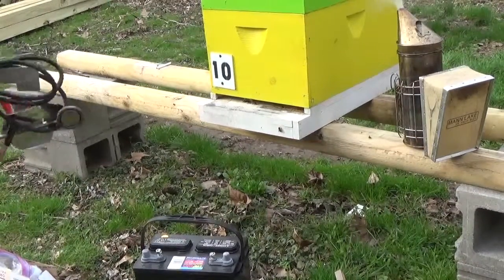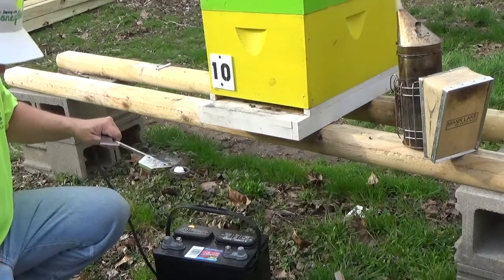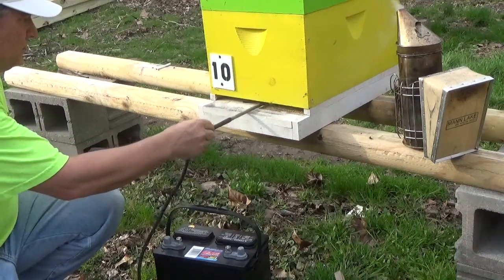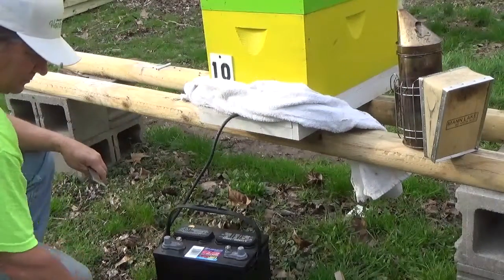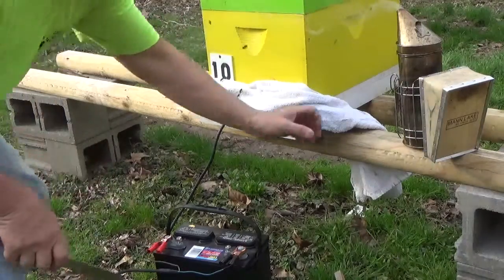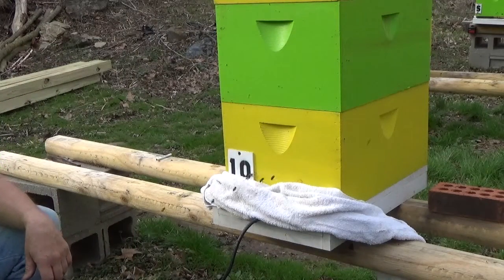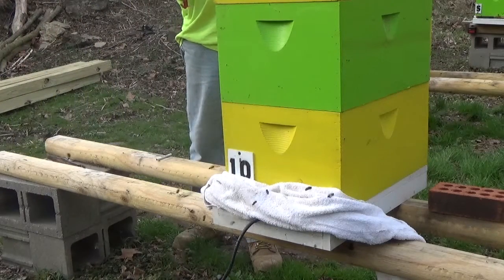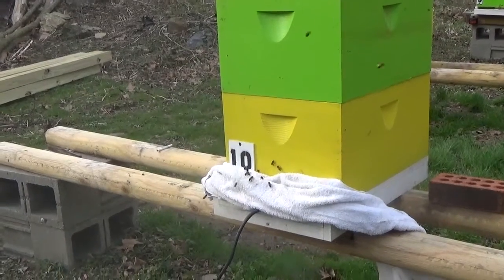oxalic acid application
this shows how to apply oxalic acid by using a vaporizing tool which heats acid and turns it into a vapor